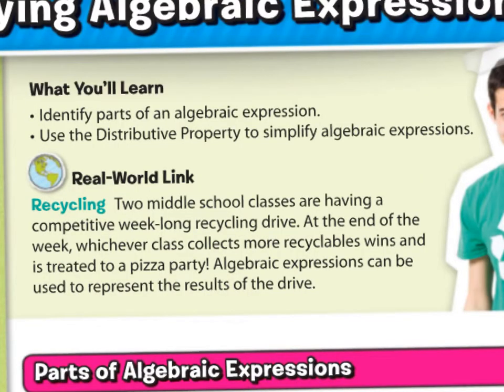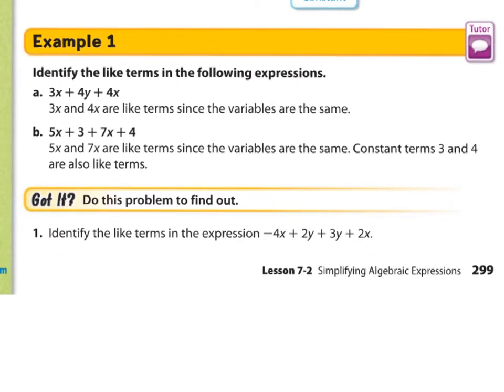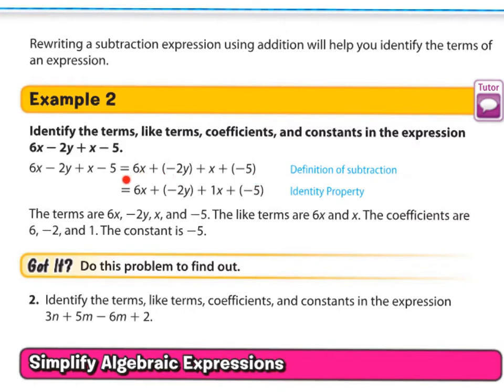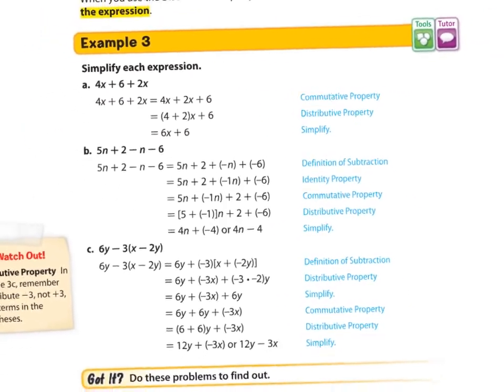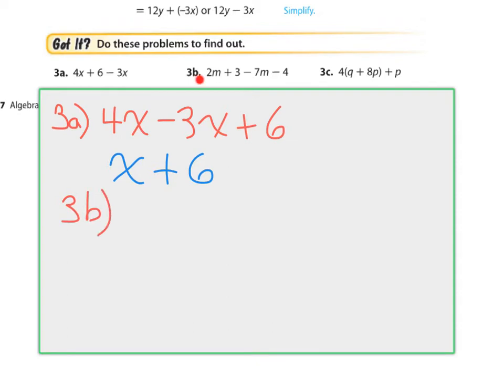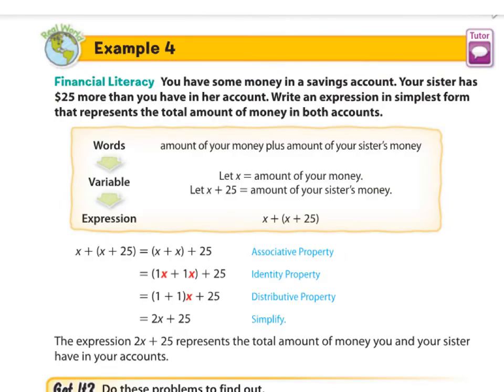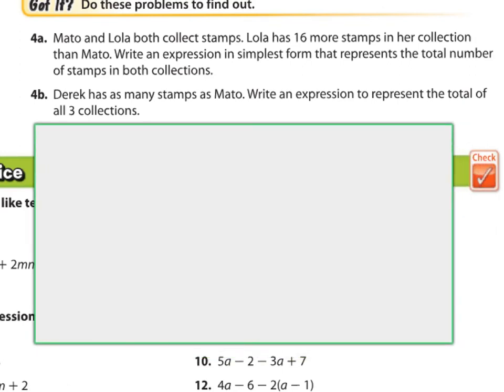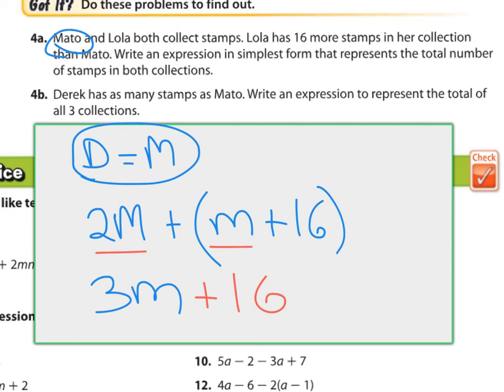Course 2 Accelerated L. 7-2 Simplifying Algebraic Expressions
Identifying parts of an algebraic expression and simplifying algebraic expressions.